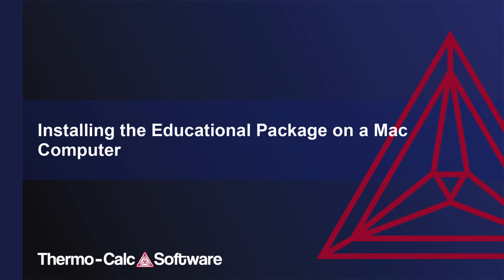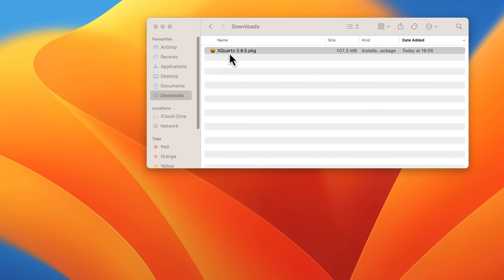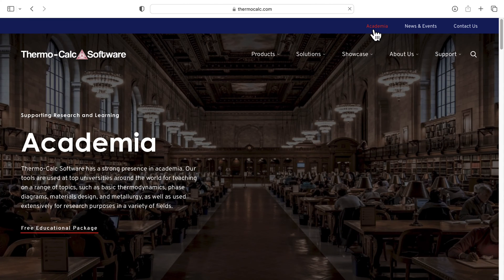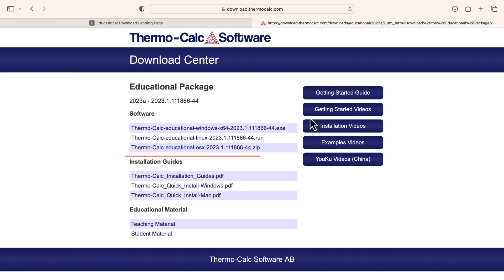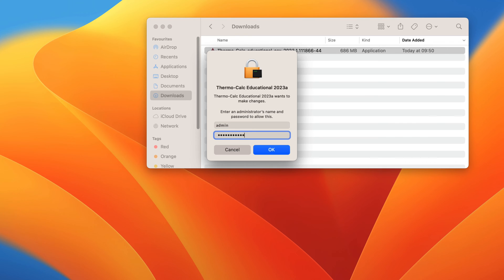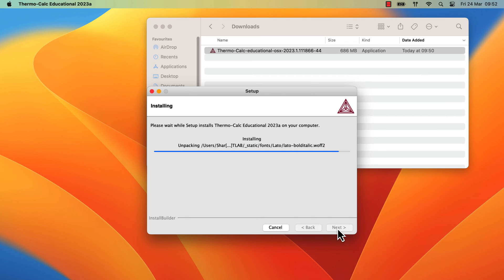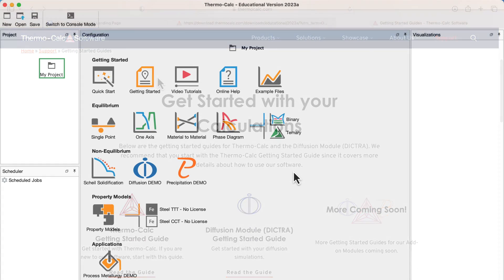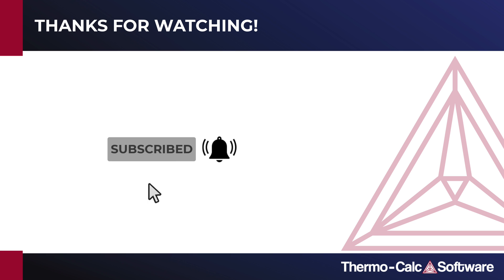Installing the Educational Package on a Mac Computer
Learn how to download and install the free Educational Package from Thermo-Calc Software onto a Mac computer. This process also requires you to download and install the Mac installer XQuartz.

~~TIMESTAMPS~~
00:00 - Intro
00:22 - Installing XQuartz
01:22 - Installing the Educational Package
02:50 - Running the software
04:33 - Resources to get started